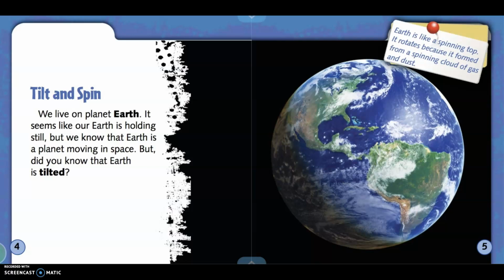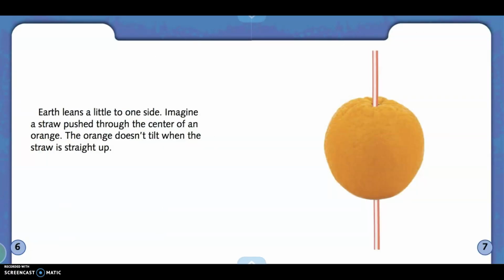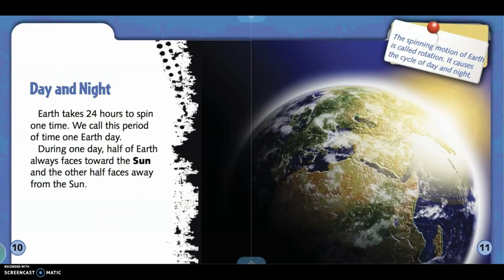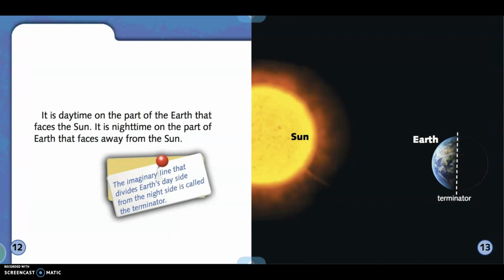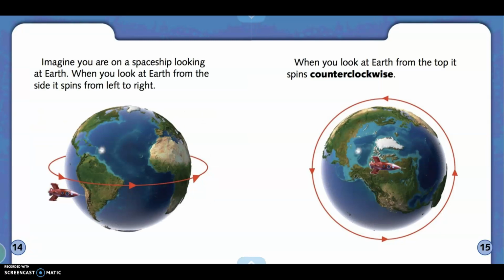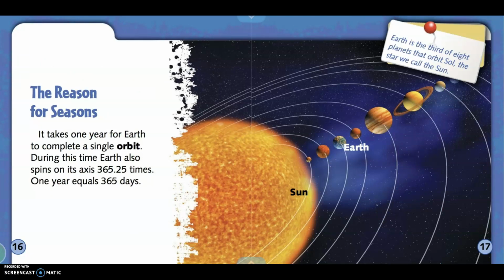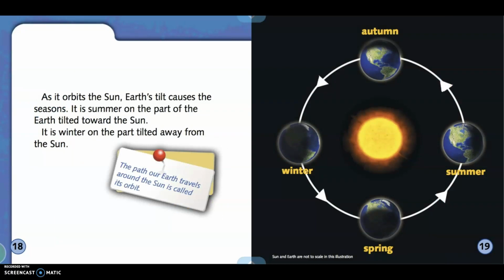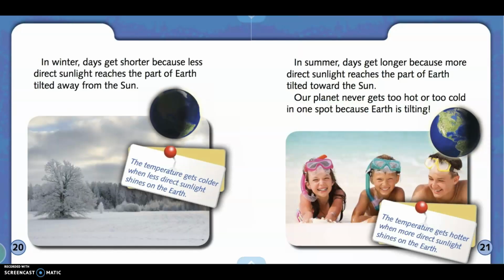Earth is Tilting!